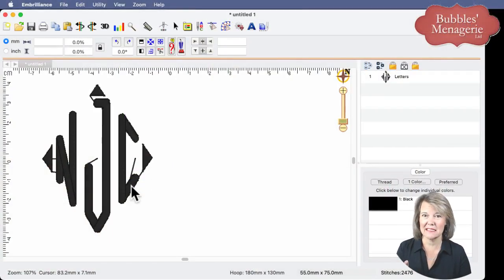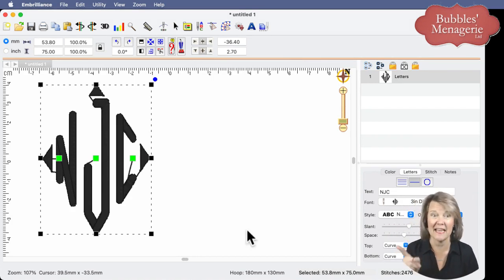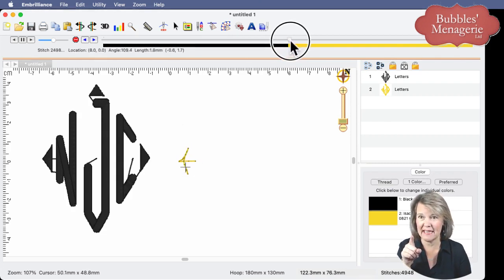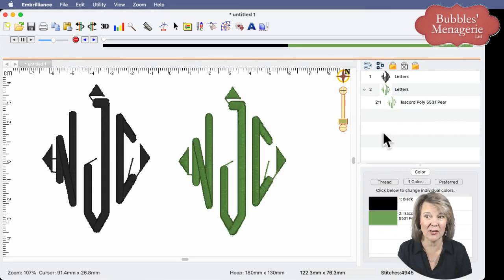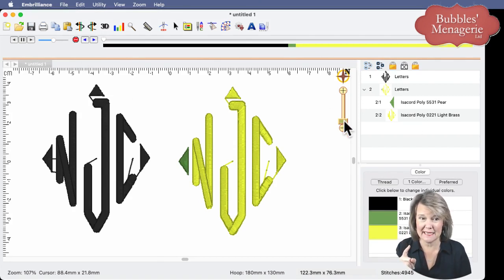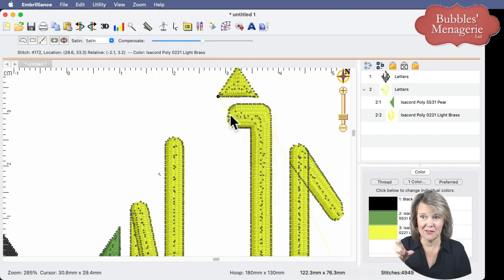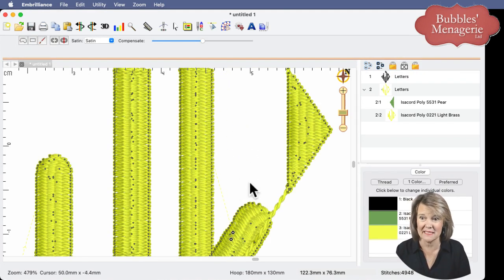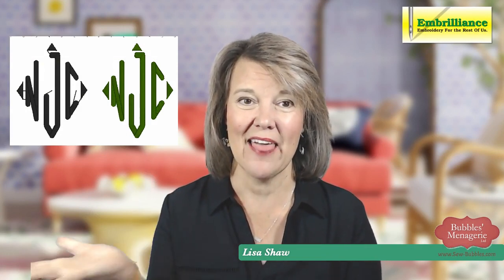Fixing weird stitches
This video shows how to "fix" a file that has those extra centering stitches you may find in a design - such as a BX font or a font that you mapped in AlphaTricks.

Remember - ANY stitches that you SEE in Embrilliance are actually going to stitch!  Jump stitches that have been set to be jump stitches are "invisible" in the Embrilliance programs. I see so many who are NOT familar with Embrilliance say otherwise in other groups and that may be true in their software - just not true in Embrilliance!  If you SEE a thread, it is going to stitch.  That's the law 🙂

I show how to use the color stop of Essentials AND Stitch Editing of Enthusiast to fix.  This does NOT fix the entire alphabet forever, just this one design.

For those that want to see how to fix the alphabet using either of these techniques PLUS AlphaTricks, I did create a mini class for those that subscribe to my Vimeo channel